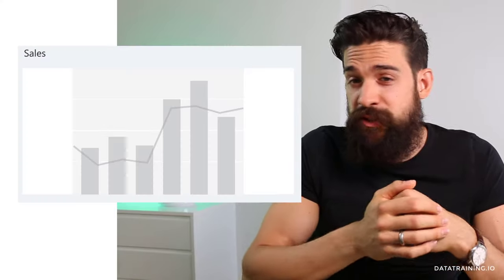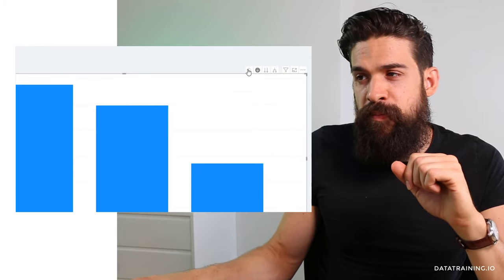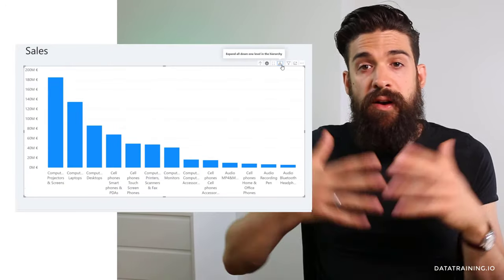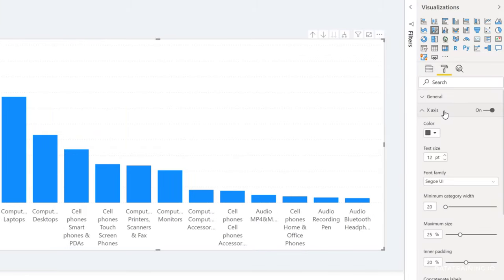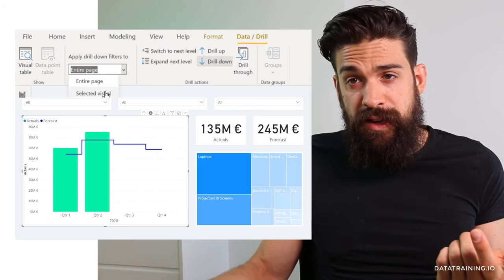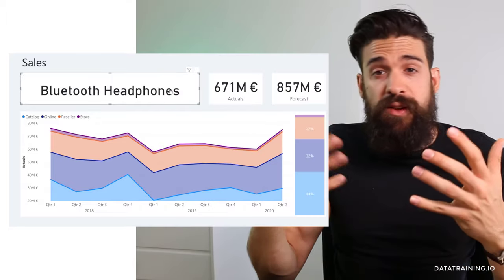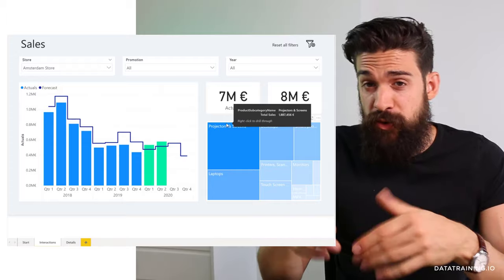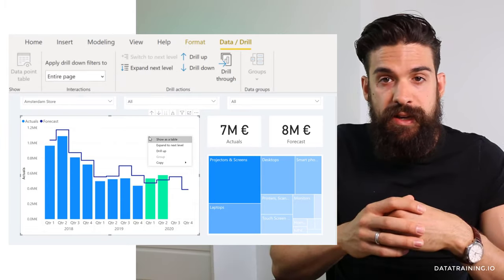DRILLDOWN and DRILLTHROUGH in Power BI - Taking it to the NEXT LEVEL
Learn how to use drilldown and drillthrough in Power BI. Take you visualizations to the next level!